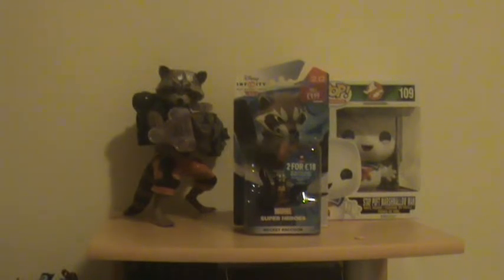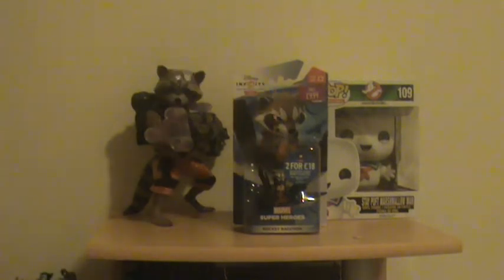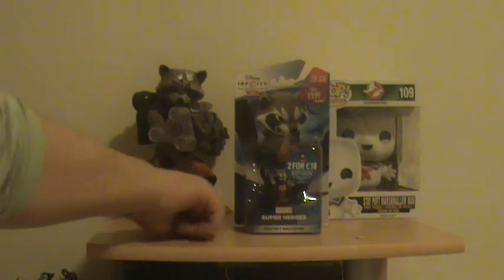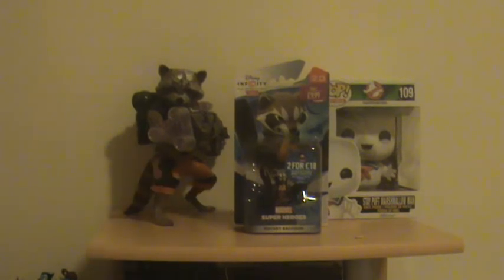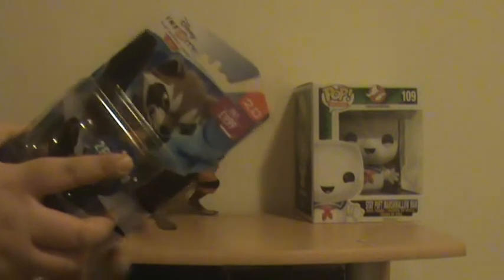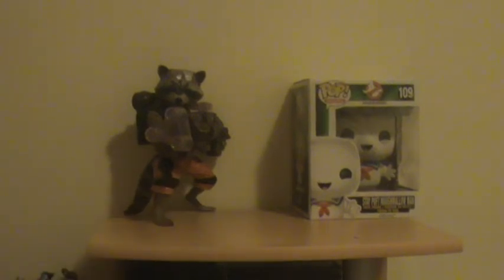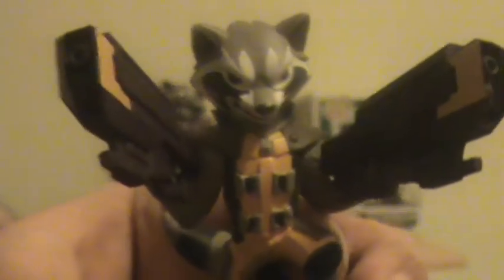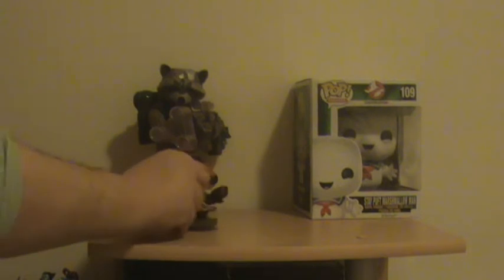disney infinity 2.0 rocket raccoon unboxing